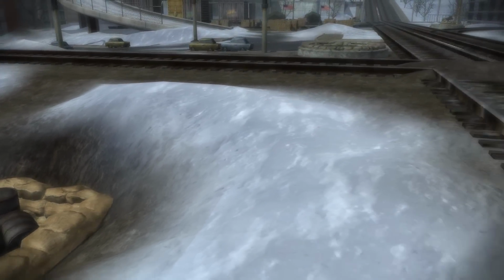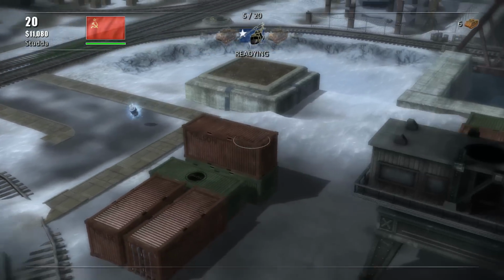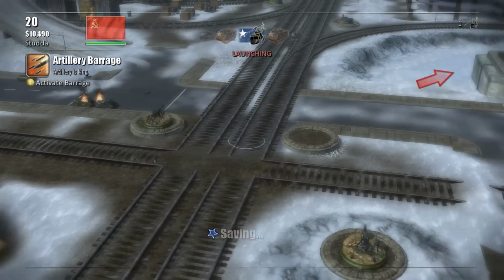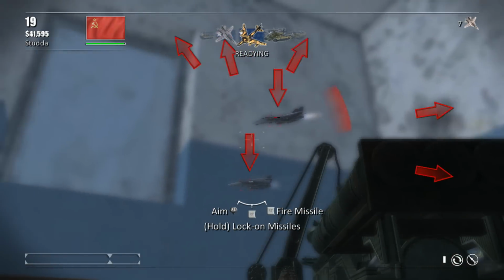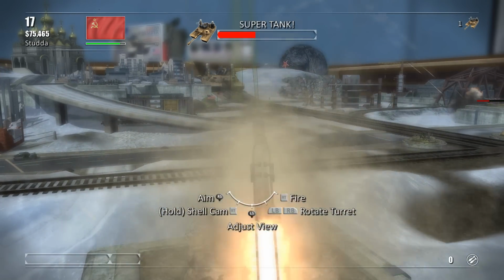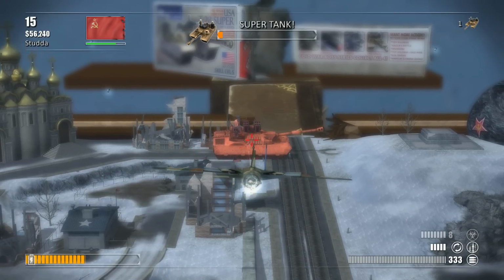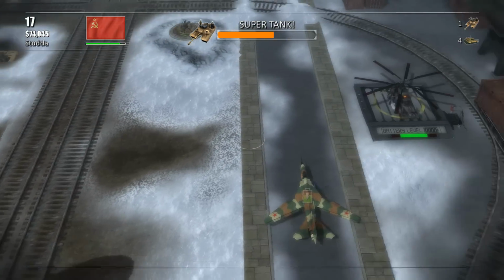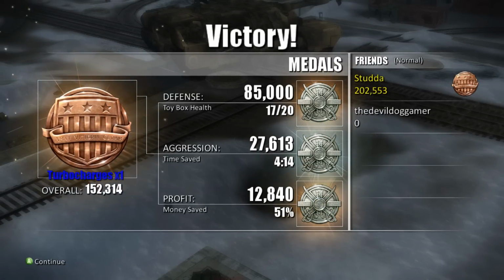T28 SUPER TANK -ANTI EVERYTHING (Toy Soldiers: Cold War #10)